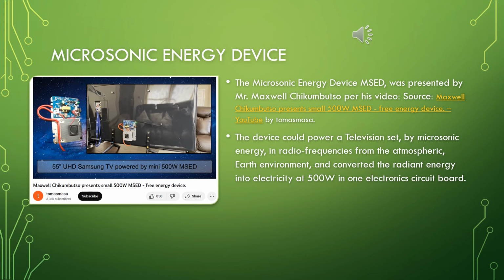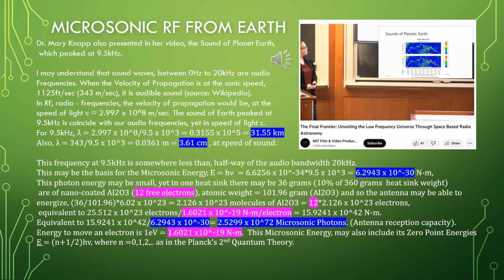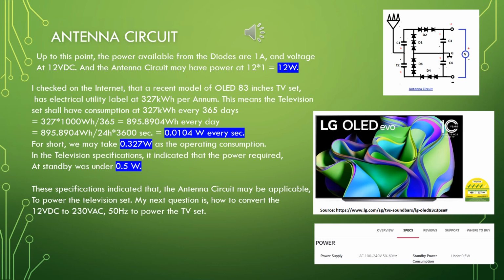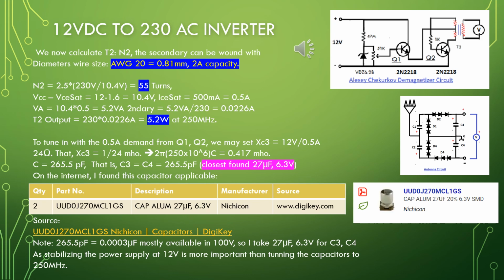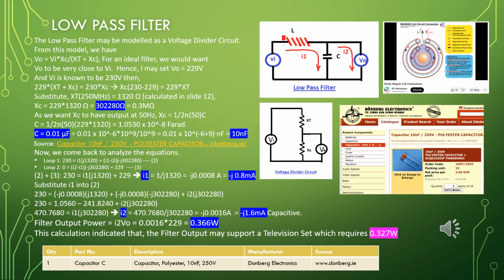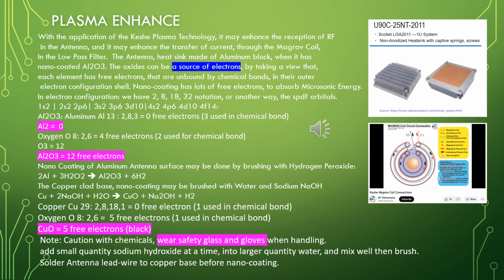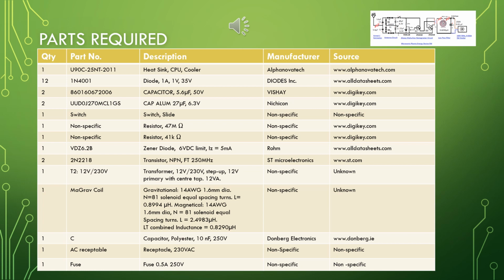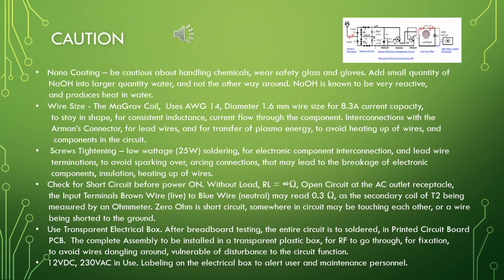Microsonic Plasma Energy Device Feasibility Studies with Circuit Analysis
This video presentation described the feasibility to synethize a Microsonic Plasma Energy Device at 5Watts, that may expect to power, a television set, with known electronic circuits, based on circuit analysis. I wish this presentation, to be helpful to the knowledge seekers, engineers, re-searchers and students, for continue research.